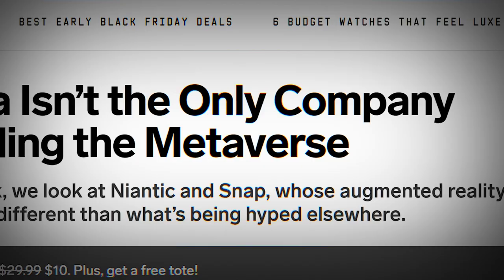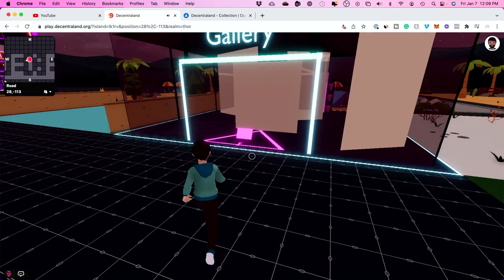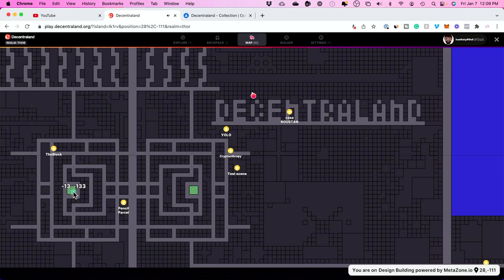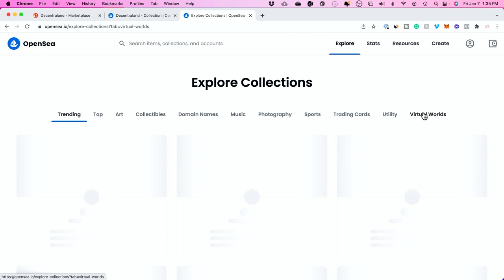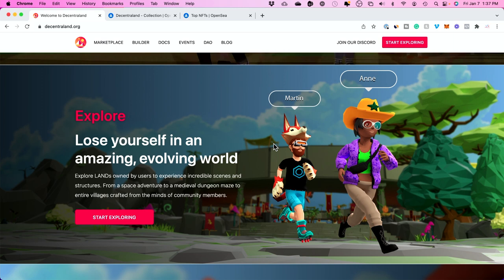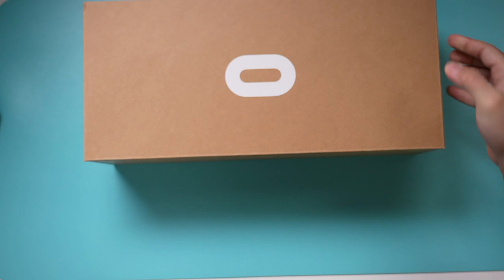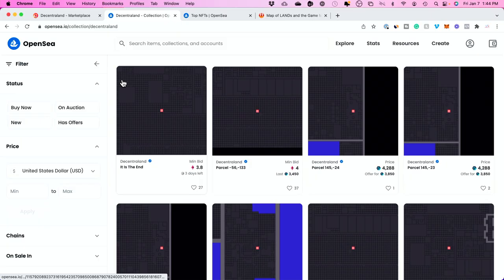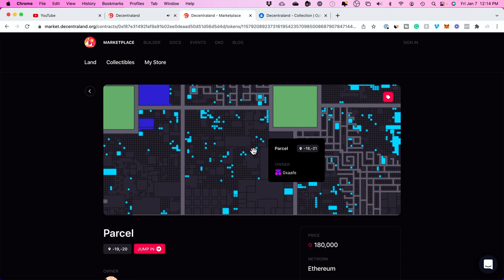What is the Metaverse? Complete Beginner's Guide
Metaverse is a virtual reality world.  You can extract with other people, see virtual locations, play games, and a lot more in the Metaverse.

This video is going to be a complete introduction to the Metaverse as well as all the resources you need to jump into the Metaverse.

I will also share some popular Metaverses (there is not just one Metaverse), talk about virtual currency within the Metaverse, NFTs, and more.

If you want to buy MANA or another cryptocurrency, you can try out Coinbase.
Sign up for Coinbase using my link and we can each get $10 in Bitcoin